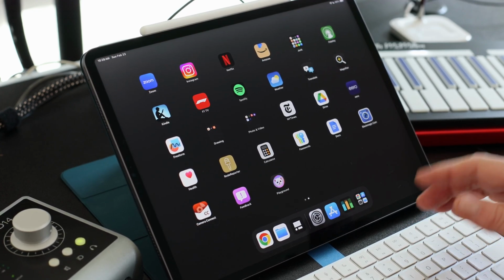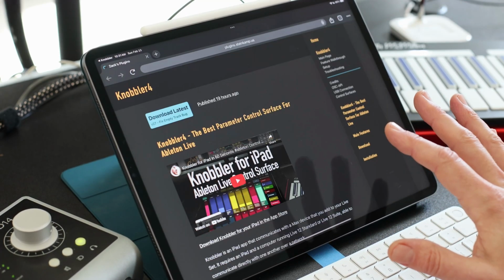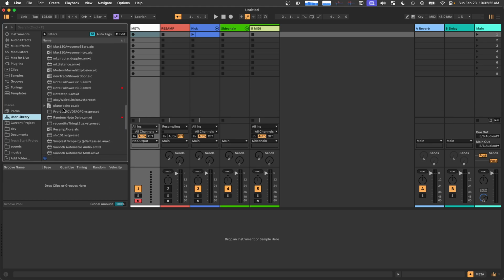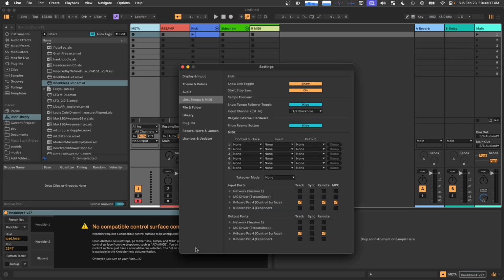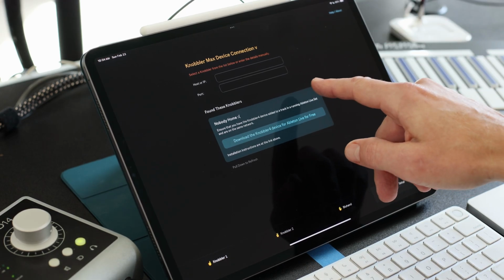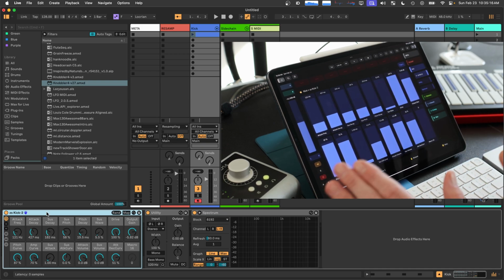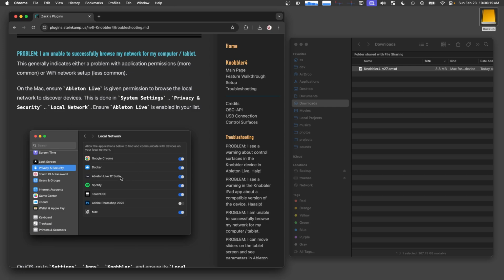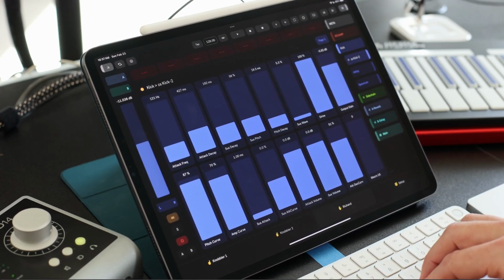Knobbler for iPad - Setup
This video shows how to install and set up Knobbler on your computer running Ableton Live Suite or Standard + the Max for Live addon.

Knobbler is an iPad app + Max for Live device that gives you incredible control over Ableton Live with your iPad.

Instructions, links to download, troubleshooting is all there.

0:00 Intro
0:10 Install from the App Store
0:28 Make a Connection
0:48 Download the Ableton Live Device
1:36 Add the device to your Live Set
1:45 Control Surface Error
2:18 Blue Hand
2:50 iPad to Computer Connection
3:12 Using Knobbler
3:40 Troubleshooting
4:53 Wrap Up

Happy Knobblin'!